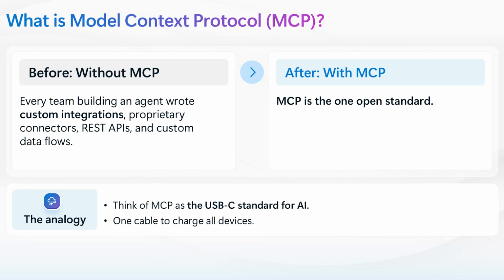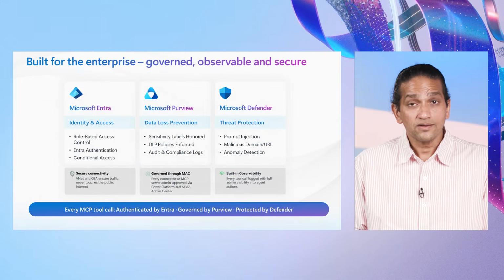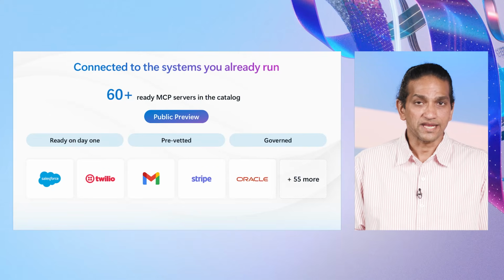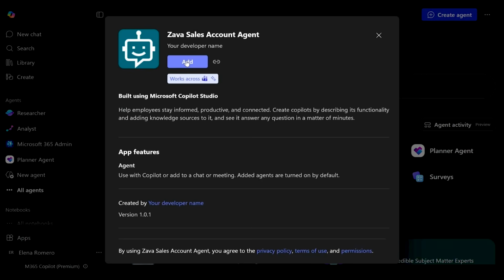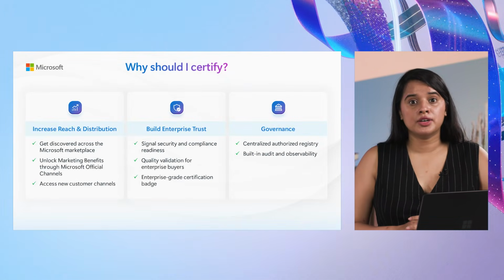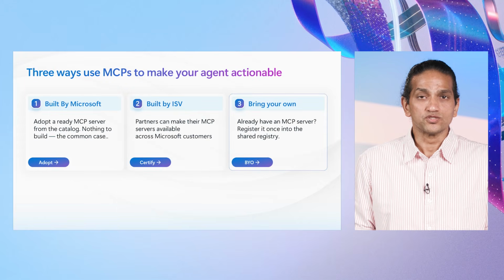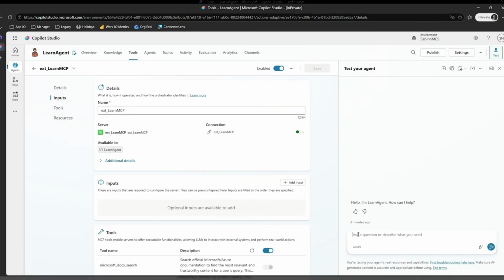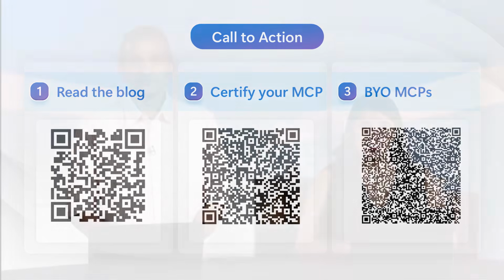The MCP Catalog: Built for the Enterprise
Model Context Protocol (MCP) servers give agents a common way to discover and use tools across systems. One standard connection model that helps any agent work with the right tool, in the right system, at the right time.

Microsoft is building a rich MCP catalog designed around the systems enterprises already depend on — from productivity and developer experiences to business applications and partner platforms.

The catalog includes 60+ ready MCP servers. The customer promise is simple: start faster with ready-to-use MCPs, connect agents to familiar business systems, and use the same standard across Microsoft 365 Copilot, Copilot Studio, Azure AI Foundry, GitHub Copilot, and other MCP-compatible experiences.

Whether you choose a pre-built MCP from the catalog, certify an existing MCP, or develop your own custom MCP, the platform supports every path to extensibility.

Speakers:
Sabin Nair, Group Product Manager, Microsoft
Mankirat Kaur Bajwa, Senior Product Manager, Microsoft